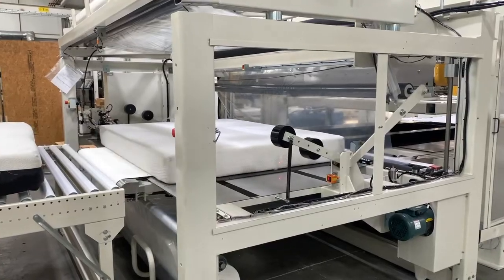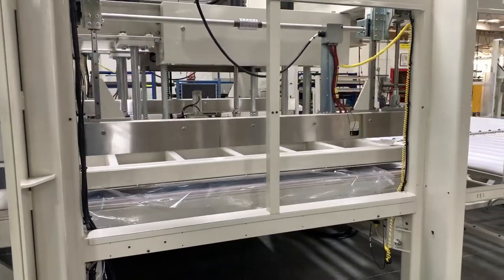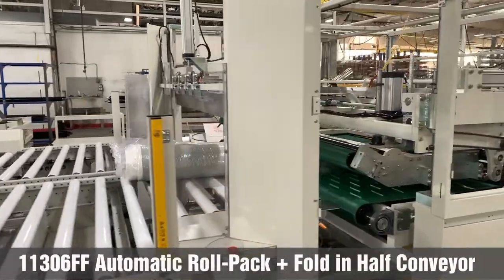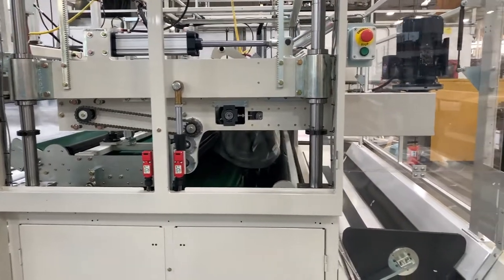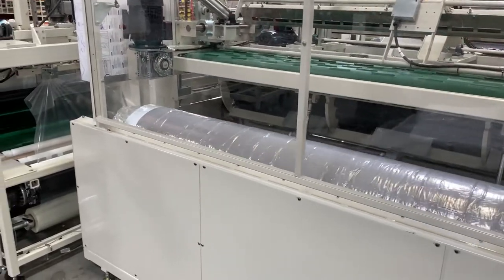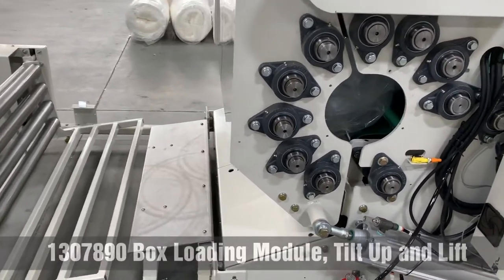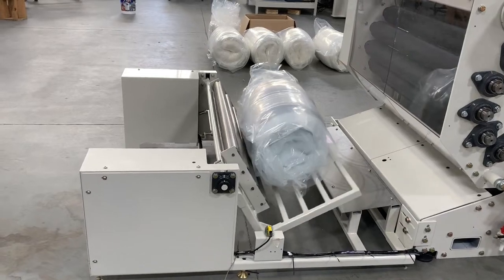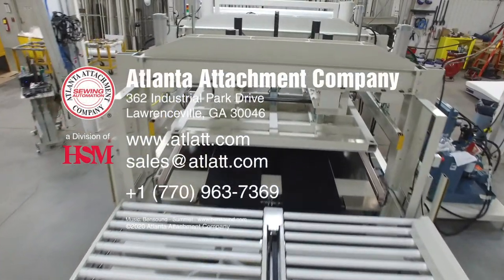1390HCE Auto-Pac Automatic Mattress Packaging with Hydraulic Compression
PATENTS: Our equipment may be covered by one or more patents.
Please go to the following web page for an up-to-date patent list